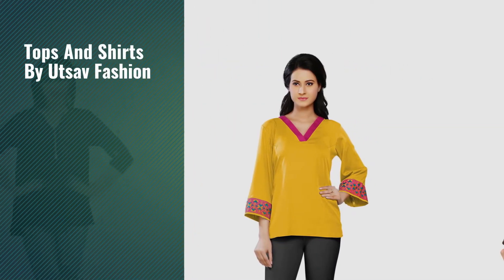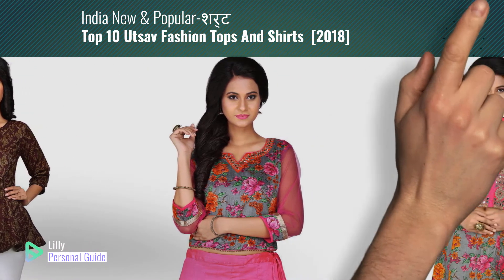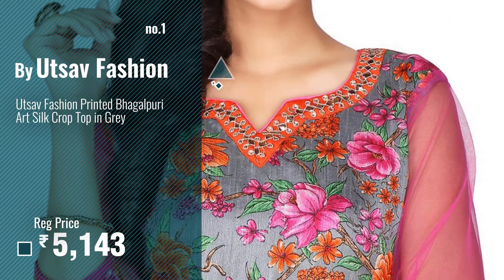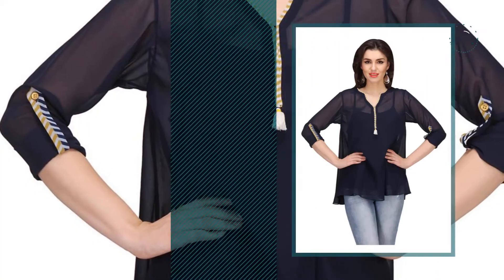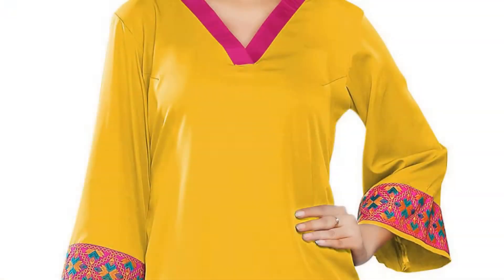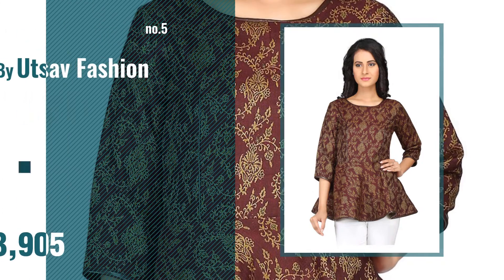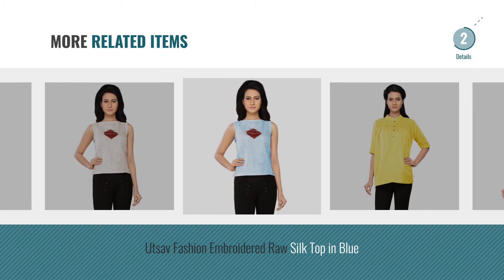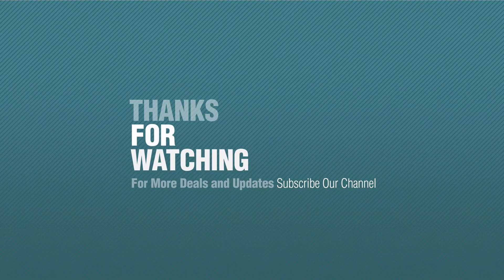Top 10 Utsav Fashion Tops And Shirts [2018]: Utsav Fashion Printed Bhagalpuri Art Silk Crop Top in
Top 10 Utsav Fashion Tops And Shirts [2018]

Utsav Fashion Printed Bhagalpuri Art Silk Crop Top in Grey by Utsav Fashion

Utsav Fashion Embroidered Art Dupion Silk and Net Crop Top in Fuchsia by Utsav Fashion

Utsav Fashion Plain Flared Viscose Top in Navy Blue by Utsav Fashion

Utsav Fashion Plain Crepe Top in Yellow by Utsav Fashion

Utsav Fashion Woven Cotton Jacquard Flared Top in Maroon by Utsav Fashion

Utsav Fashion Embroidered Cotton Top in Light Blue by Utsav Fashion

Utsav Fashion Plain Georgette Top in Yellow by Utsav Fashion